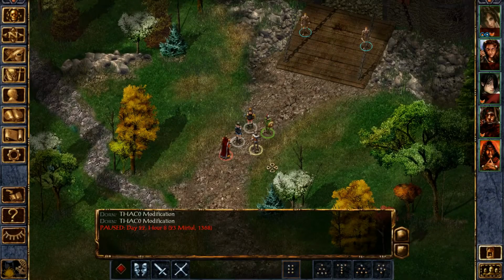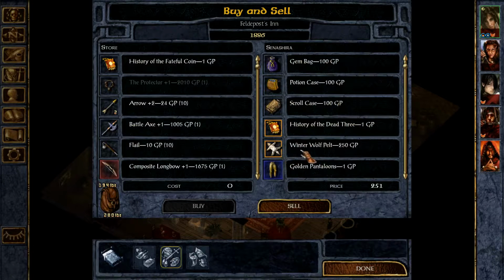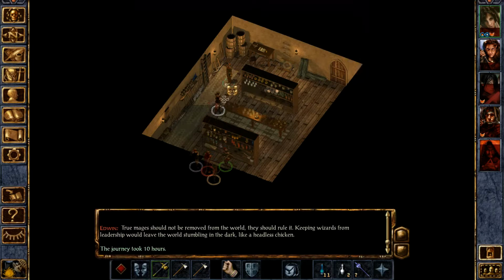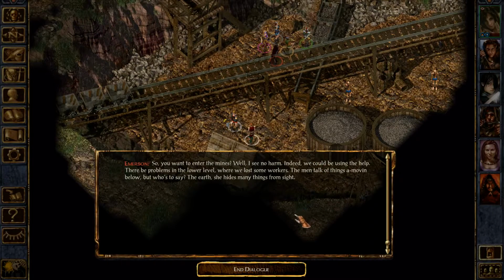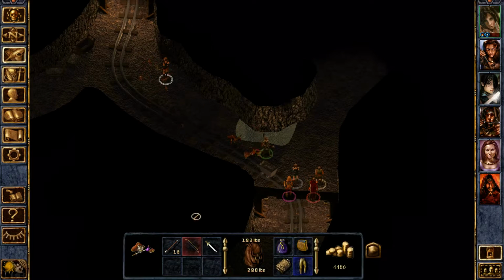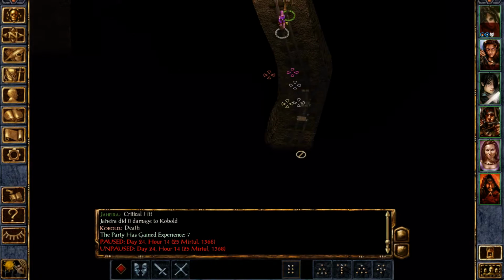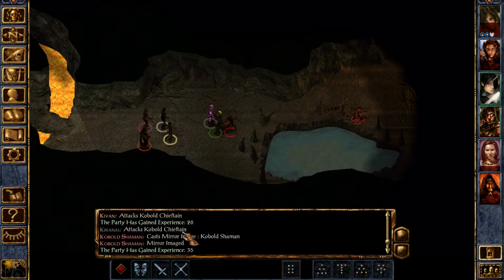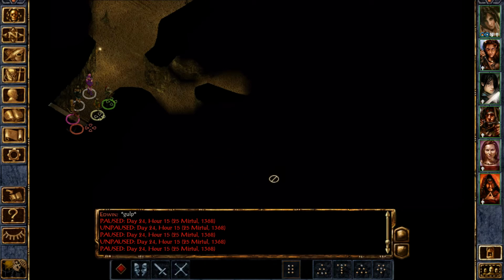[BGEE #16] Baldur's Gate Saga SCS Completionist Playthrough - The Nashkel Mines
A complete playthrough of the Baldur's Gate games with SCS mod done in a completionist style (exploration, quests, encounters). Open the description for more info about the episode.

In episode #16 our heroes delve deep into the Nashkel Mines to uncover the mystery of tainted iron and conclude Chapter 2 with a boss fight against Mulahey and his kobold cohorts.

Mods used:
1. BG1 NPC Project - adds banters, interjections, reactions and personal quests to the recruitable NPCs;
2. SCS - responsible for the playthrough's increased difficulty - improves enemy AI, stats and introduces various tactical challenges;
3. BG2 Tweaks - a few minor components.